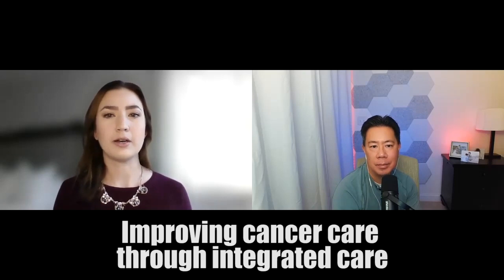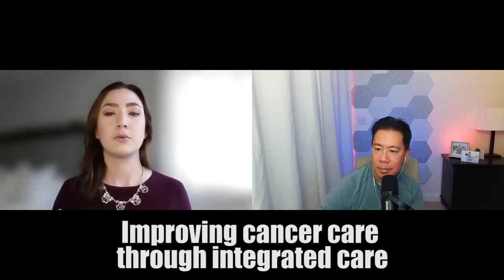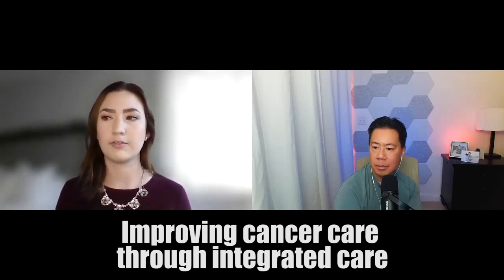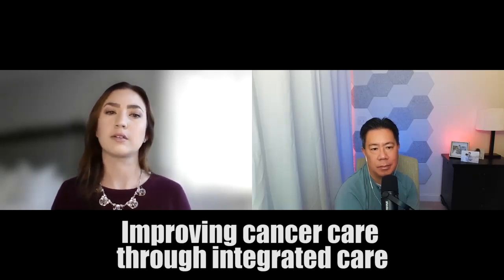Improving cancer care through integrated care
In this episode, we will be discussing the role of health system specialty pharmacies in improving patient outcomes.

Our guest, Chelsey Lindner, is a clinical pharmacist who will share her insights on the unique combination of expertise and resources that these pharmacies offer to provide holistic support for cancer patients. She will also discuss the integrated care model, which has been proven to provide patients with the support they need to navigate their treatment journey.

Health system specialty pharmacies have been shown to help mitigate the access, safety, and follow-up issues that can lead to diminished health outcomes for cancer patients. By committing to integrated care, health systems can close the remaining loopholes in cancer treatment and improve patient outcomes.

Join us as we explore the important role of health system specialty pharmacies in cancer care.

Chelsey Lindner is a clinical pharmacist.

She shares her story and discusses her KevinMD article, "Integrated care is the key to optimizing cancer outcomes."

With so many demands on their time, physicians today report record levels of burnout. Burnout is caused by many factors, one of which is clinical documentation. Studies indicate physicians spend two hours documenting care for every hour spent with patients.

At Nuance, we are committed to helping physicians do what you love – care for patients – and spend less time on clinical documentation. The Nuance Dragon Ambient eXperience, or DAX for short, is an AI-powered, ambient clinical intelligence solution that automatically captures patient encounters securely and accurately at the point of care. Physicians who use DAX have reported a 50 percent decrease in documentation time and a 70 percent reduction in feelings of burnout, and 83 percent of patients say their physician is more personable and conversational.

Rediscover the joy of medicine with clinical documentation that writes itself, all within the EHR.

Powered by CMEfy.